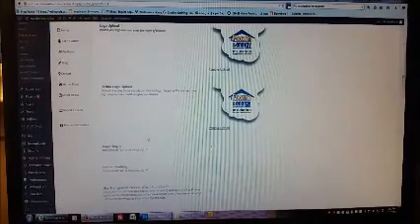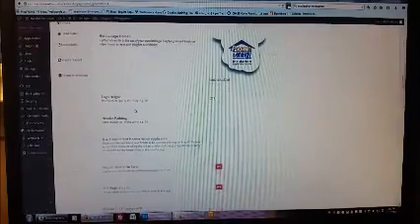Word press Salent Revolutionary banner Tutorial part 2